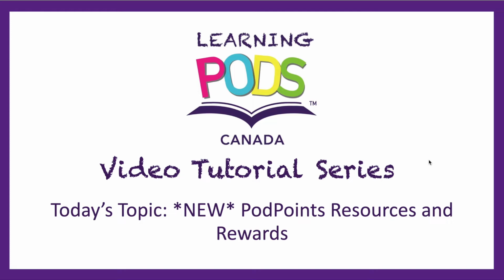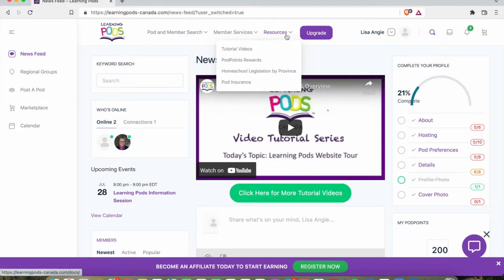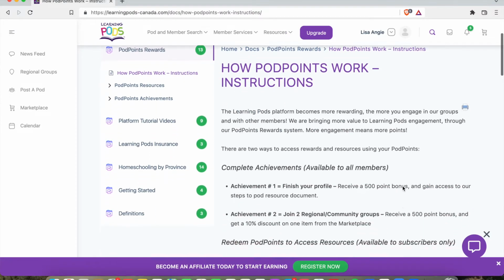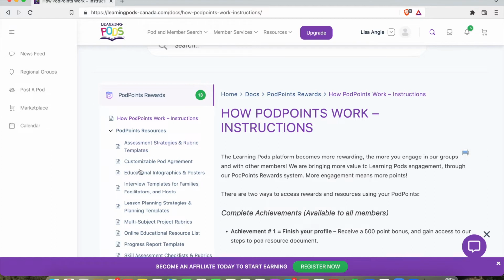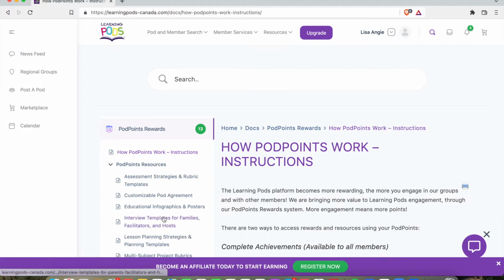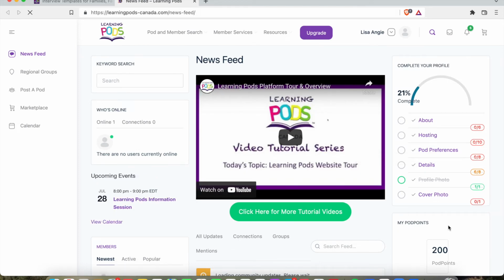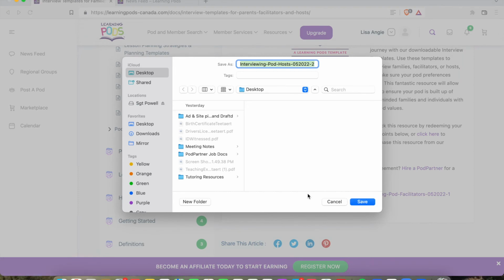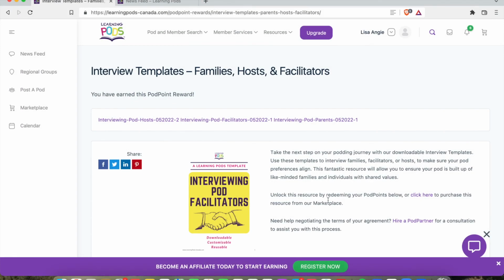PodPoints Rewards: A Tutorial Video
Learn how you can earn points to unlock rewards on your Learning Pods account!